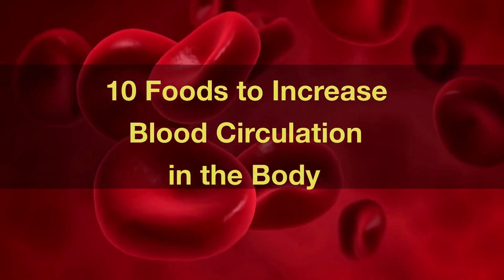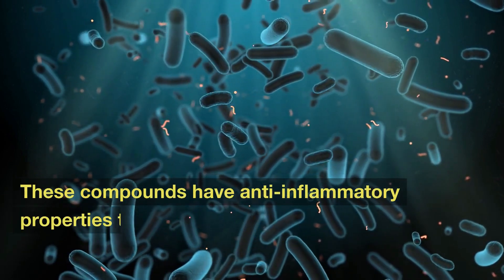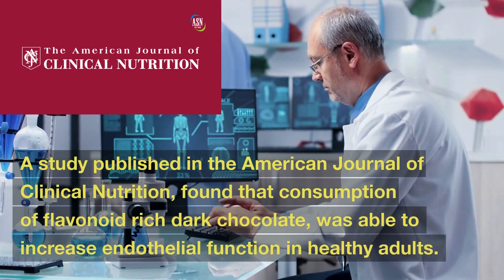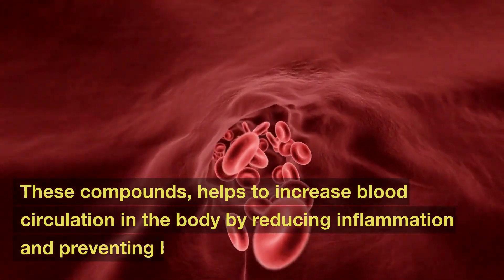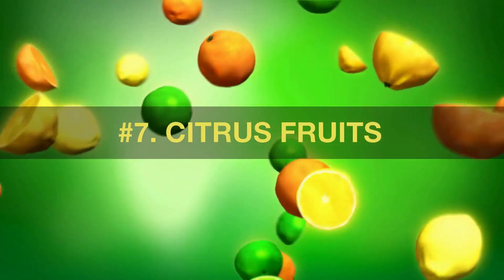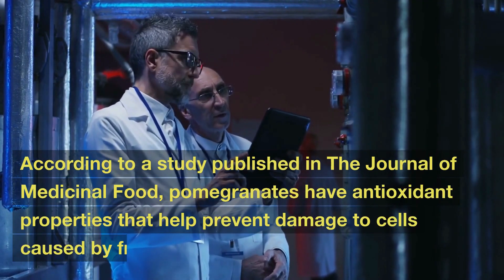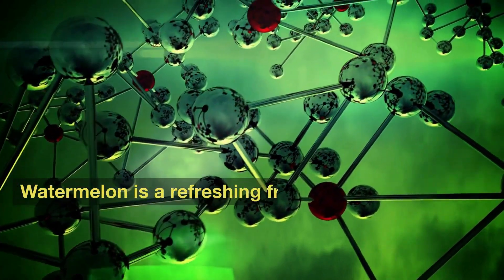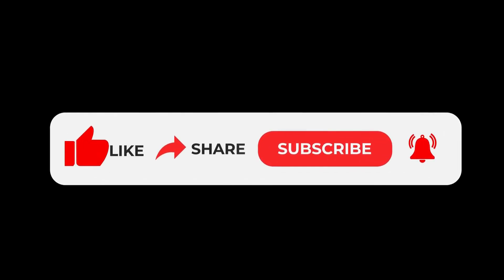10 Foods to Increase Blood Circulation In the Body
Backed by medical research, certain foods will naturally improve and increase blood flow and circulation in the body.  Proper blood circulation is essential for delivering oxygen and nutrients to the body's tissues and organs, maintaining healthy blood pressure, and supporting overall health. In this video, we'll discuss 10 foods that will boost, strengthen and increase blood circulation in the body.

🡺Timestamp🢀
00:00 Introduction
00:26 #1. Garlic
00:49 #2. Ginger
01:27 #3. Dark Chocolate
02:08 #4. Berries
02:32 #5. Fatty Fish
03:11 #6. Onions
03:42 #7. Citrus Fruits
04:09 #8. Pomegranate
04:43 #9. Turmeric
05:31 #10. Watermelon

Poor Circulation
Poor Blood Circulation Symptoms
Poor Blood Circulation Causes
Increase Blood Flow
Increase Boost Blood Circulation